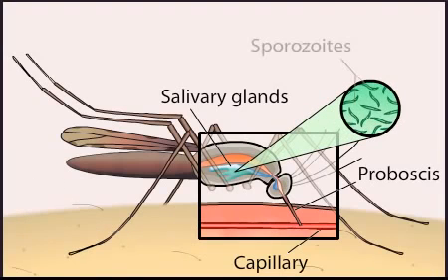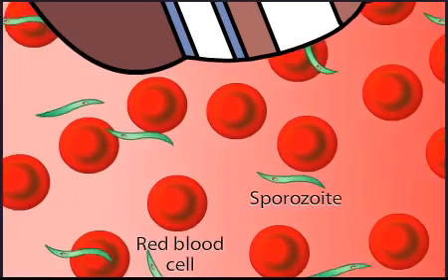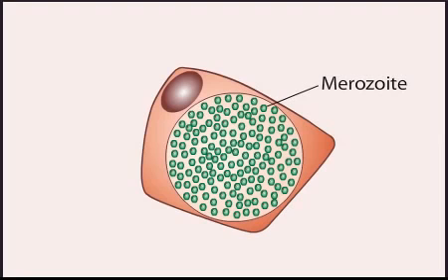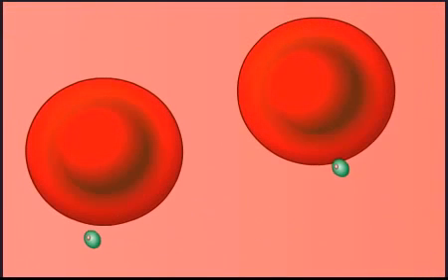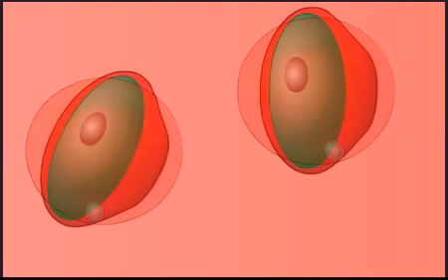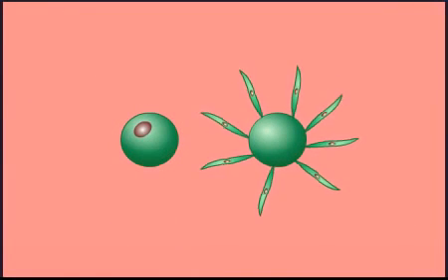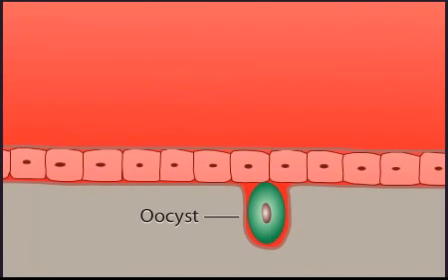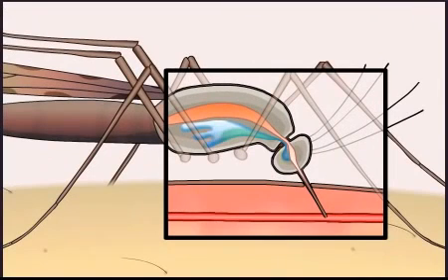malaria parasite source-internet